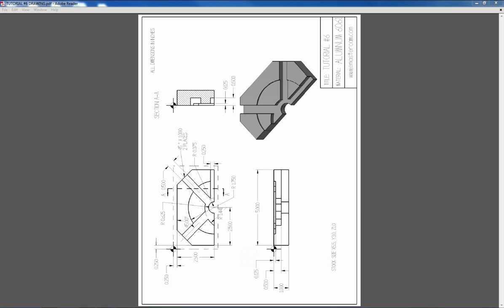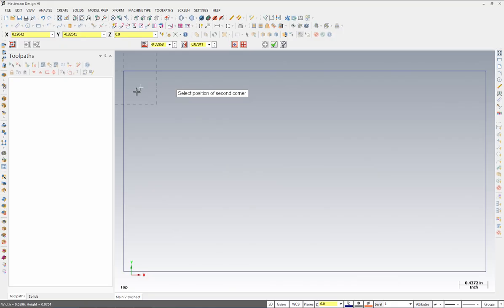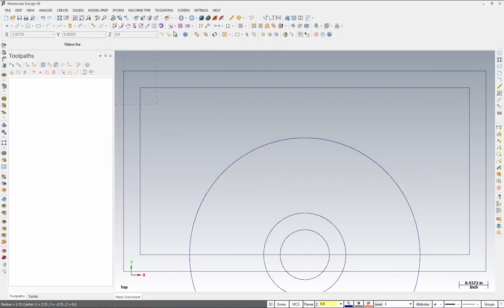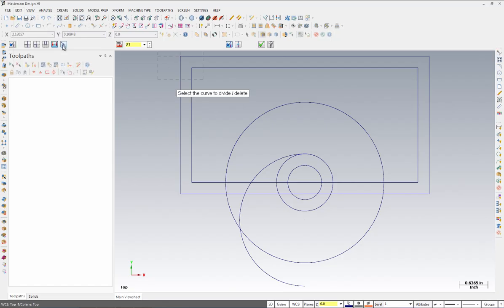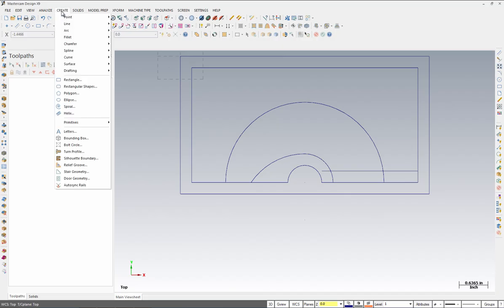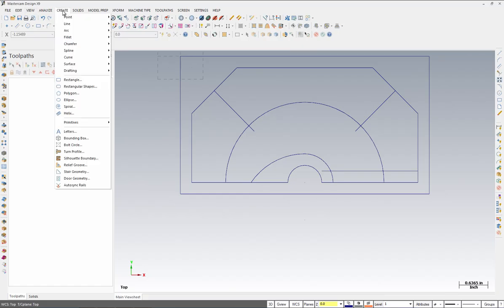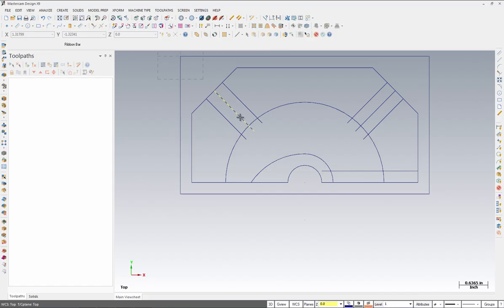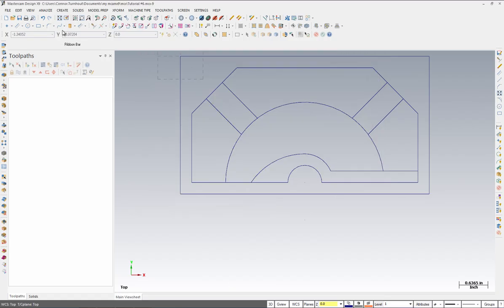1 Drawing and CAD Creation